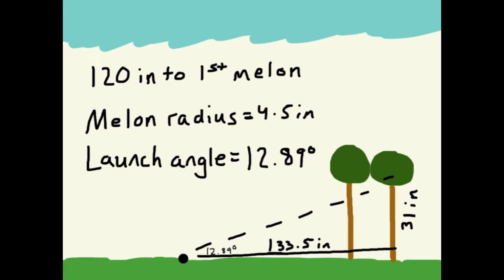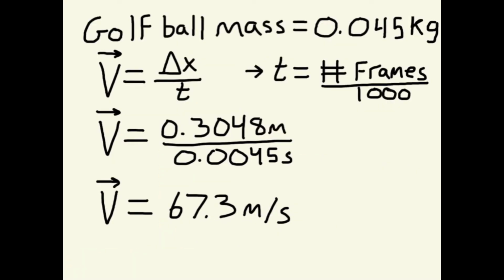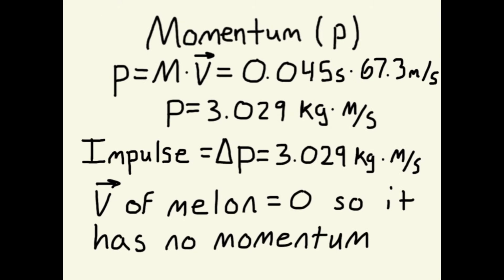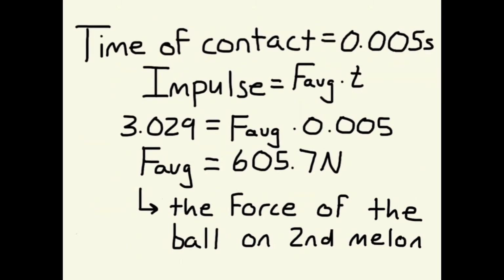Hanna OConnor Melon Physics Video Durham Academy